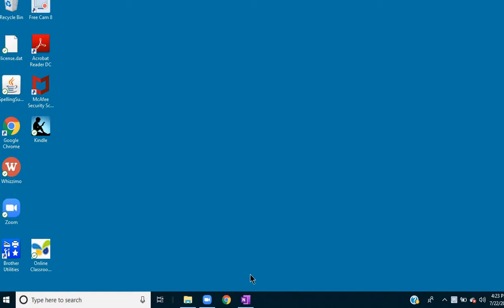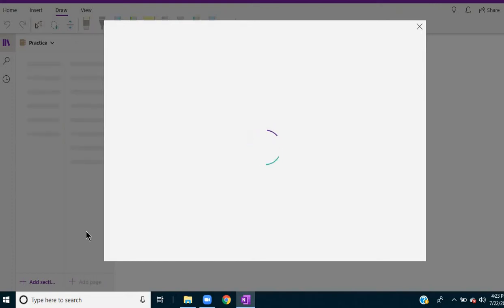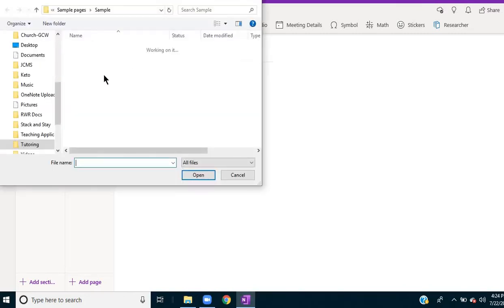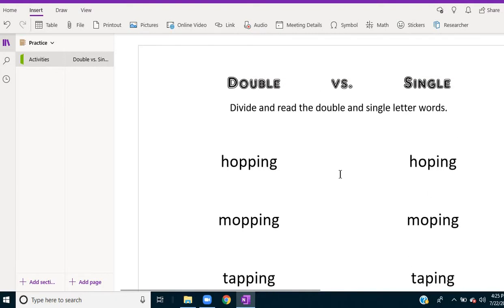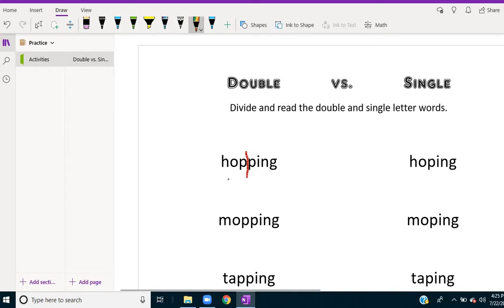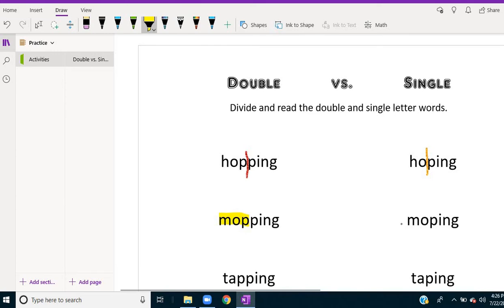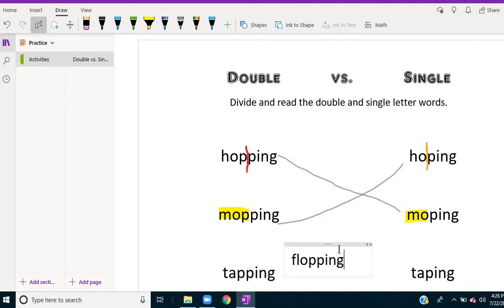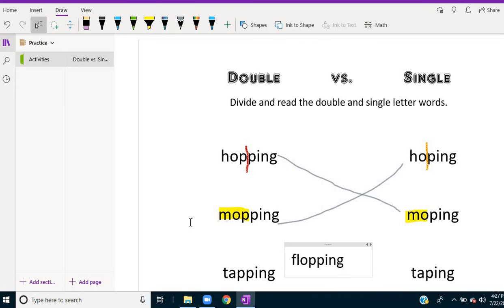How to Use OneNote to Upload and Work on PDF File Activities Online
Microsoft OneNote is an excellent platform for opening and working with PDF files online. This video demonstrates ways you can upload your PDF activity files and worksheets so that your students can work with them online.

The Online Tutor Toolkit- the Ultimate Guide for Online Tutors! -